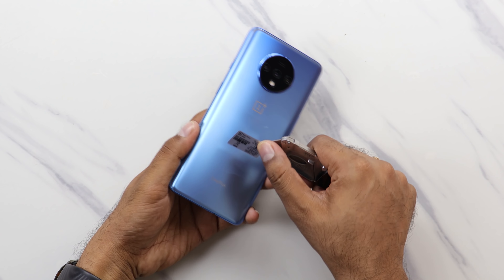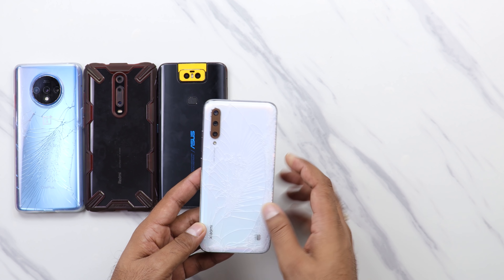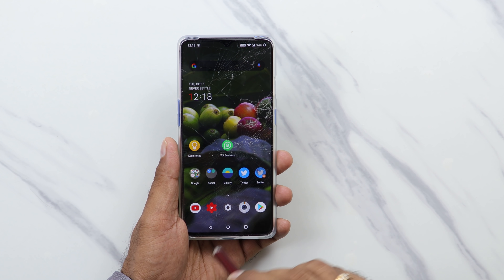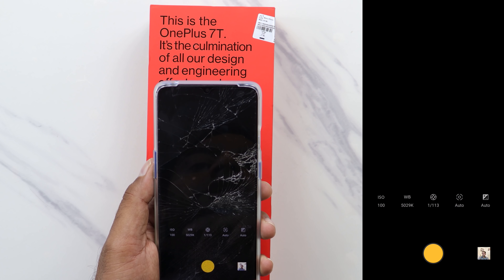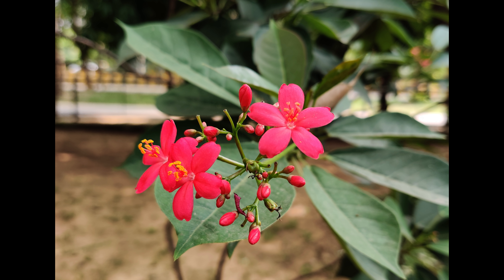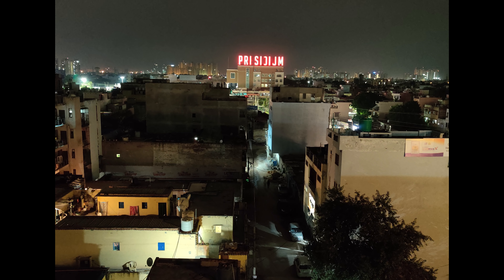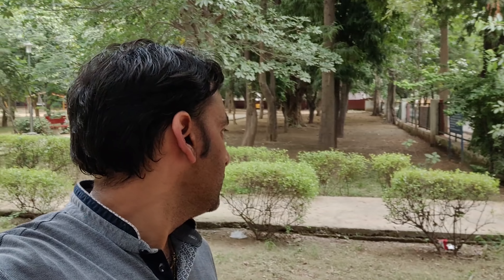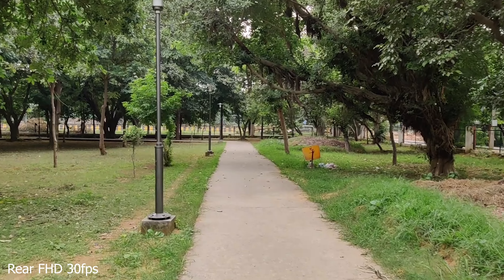OnePlus 7T Camera Test - Old Eyes New Body | Hindi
Full camera review of OnePlus 7T. See all the details and features. How is the video quality and the slow motion videos ?

See our Host Saurabh on his social network,